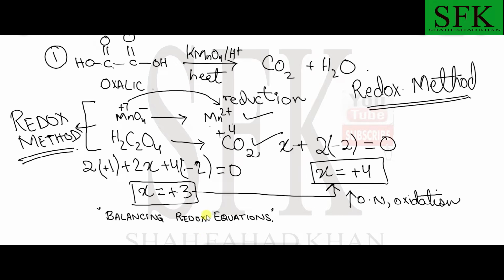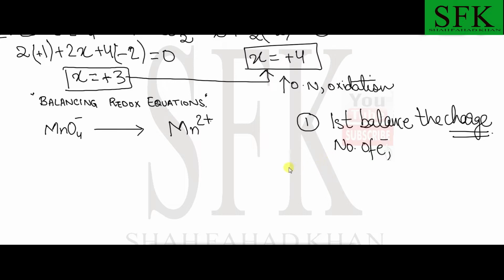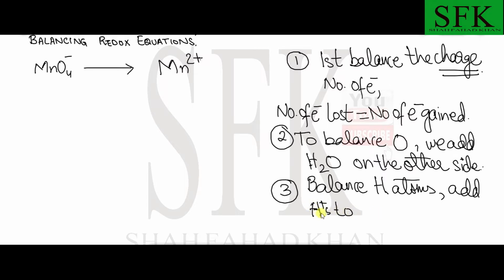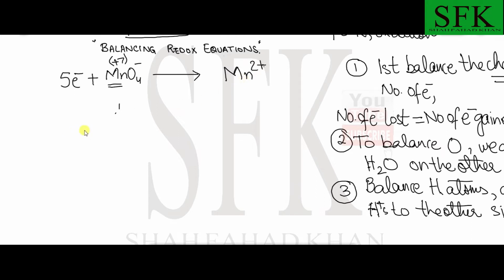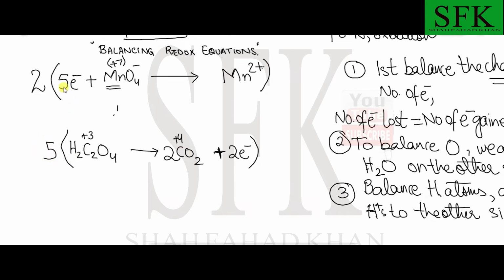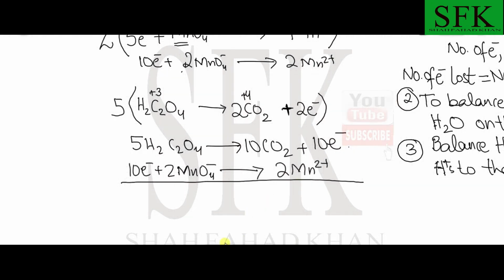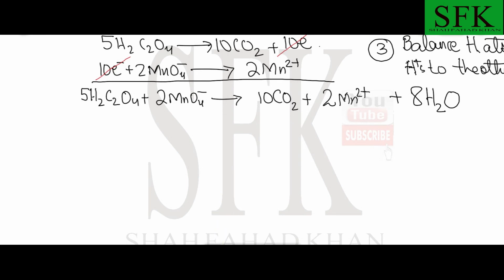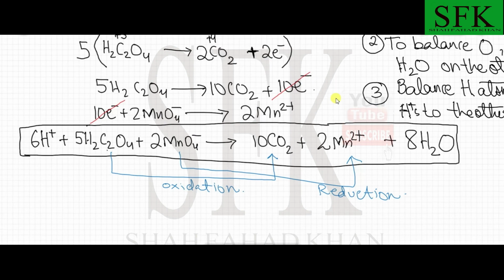Organic Chemistry Lec 16 (Balancing equations by redox method)